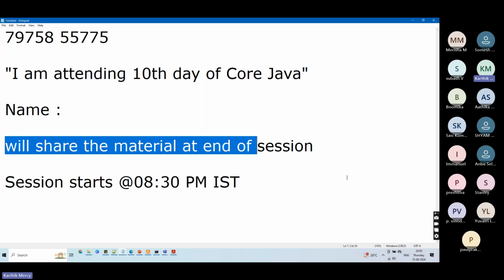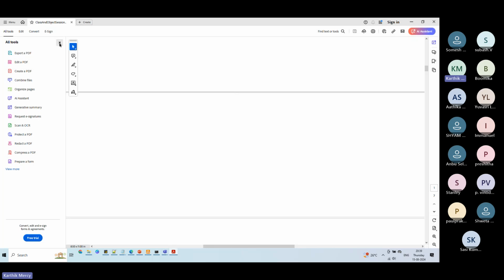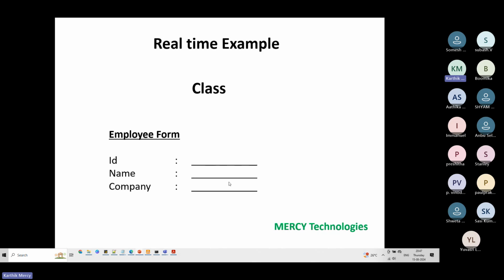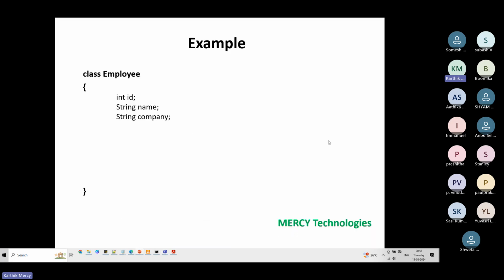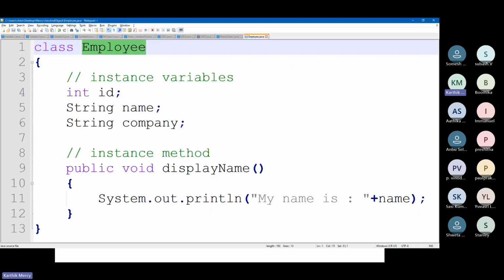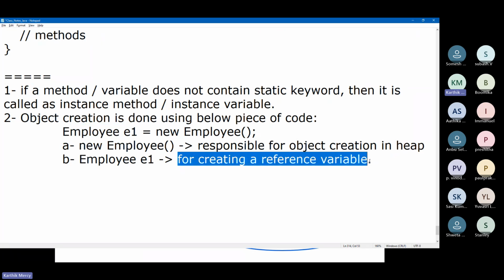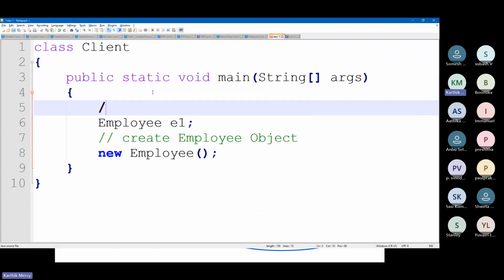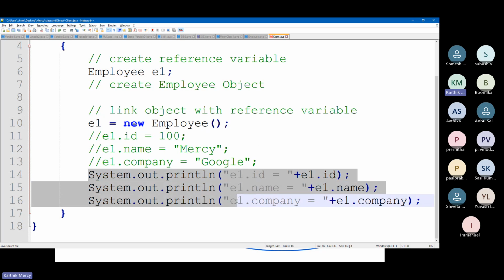8. Classes & Objects - 1